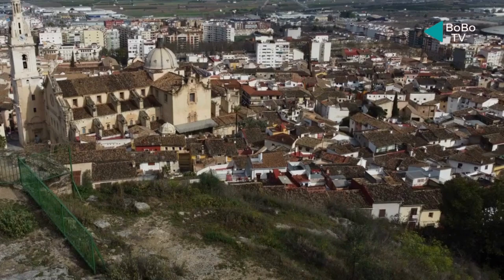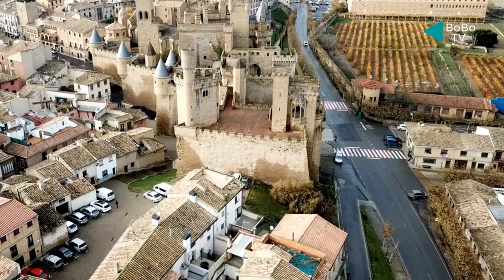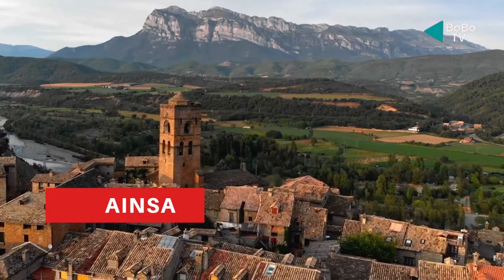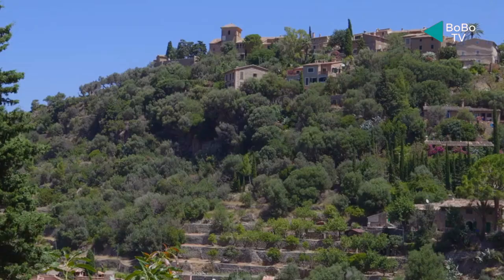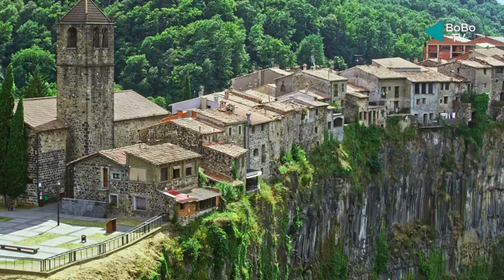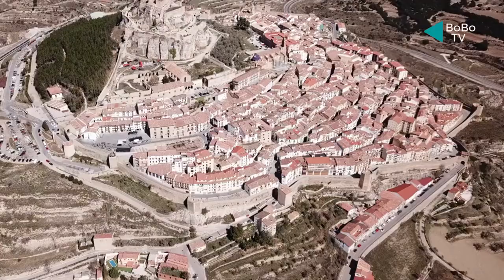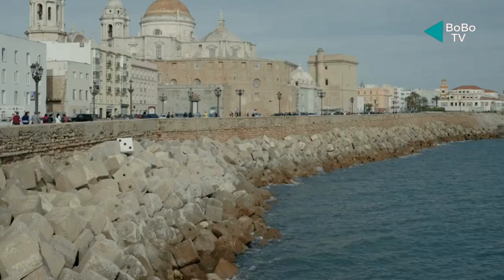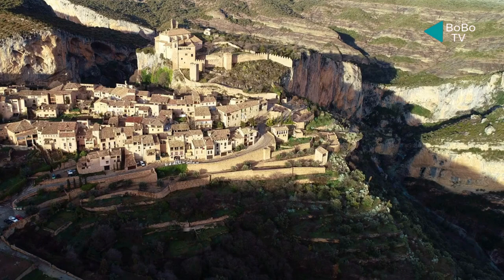Spain Travel Guide 2022 - Beautiful Small Towns to Visit in Spain 2022 - Best Places to Visit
Spain Travel Guide 2022 - Beautiful Small Towns of Spain 2022 - Best Places to Visit in Spain - Beautiful Small Towns to Visit of Spain 2022

Video Cover:

10 best places to visit in spain,
top 10 cities in spain,
spain travel,spain top 10 places to visit,
spain tourism,
top places in spain,
best places in spain

Olite Spain
Frigiliana Spain
Cudillero Spain
Ainsa Spain
Deià Spain
Besalu Spain
Castellfollit de la Roca Spain
Casares Spain
Morella Spain
Cadaques Spain
Cádiz Spain
Albarracin Spain
Alquezar Spain